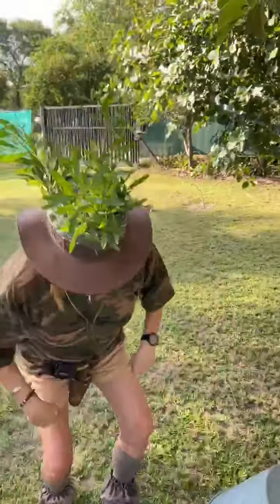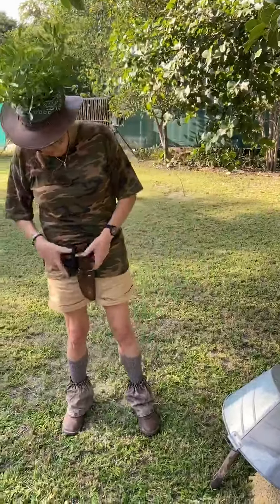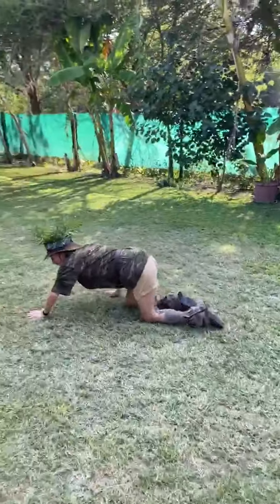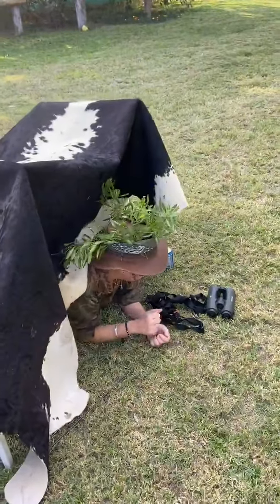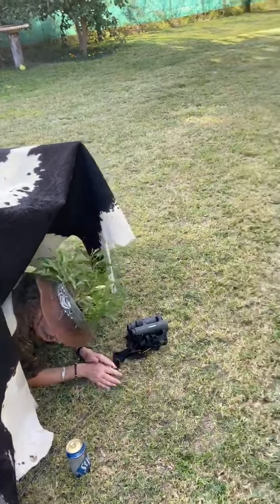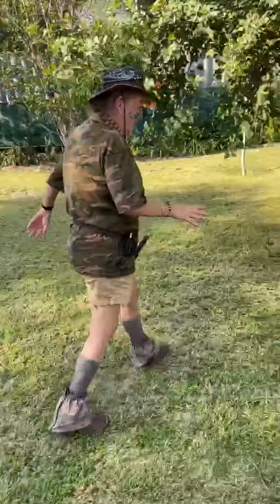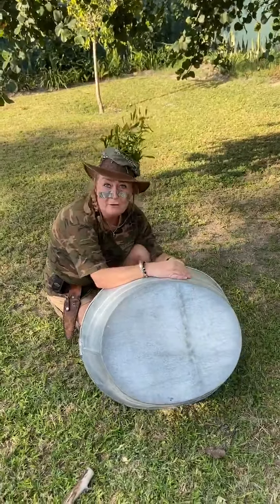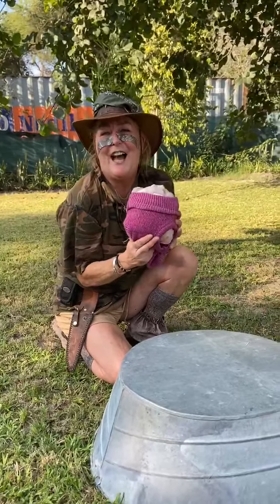Botswana Lockdown Schmockdown Day 14!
How to trap your own bird during lockdown!